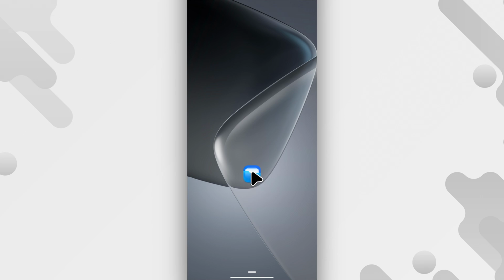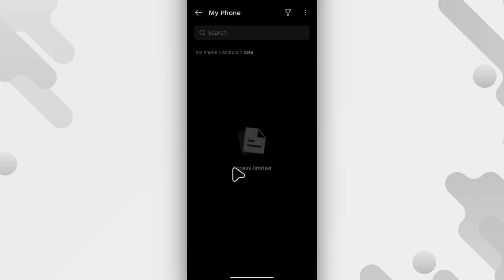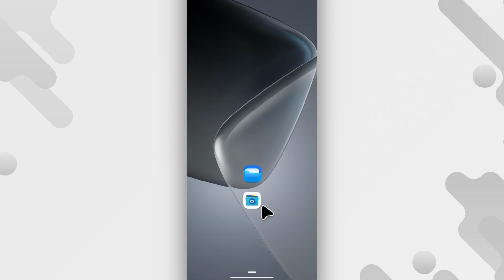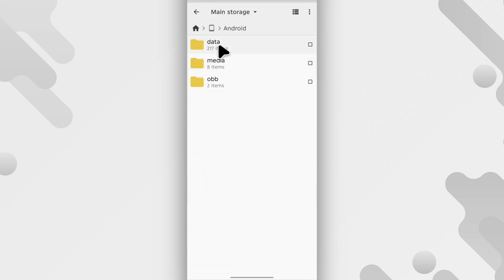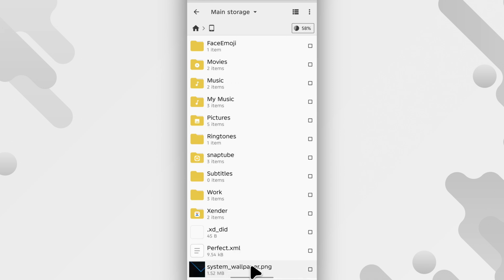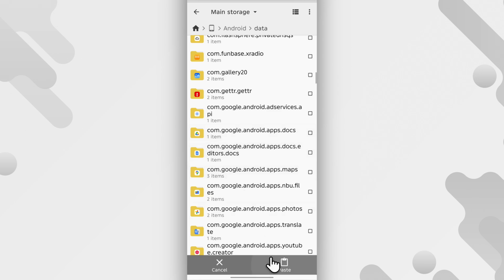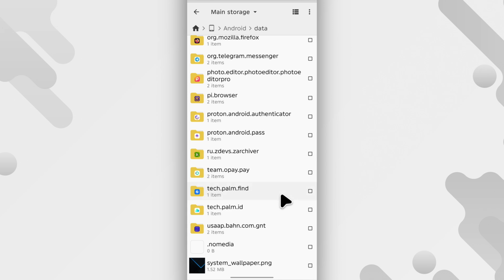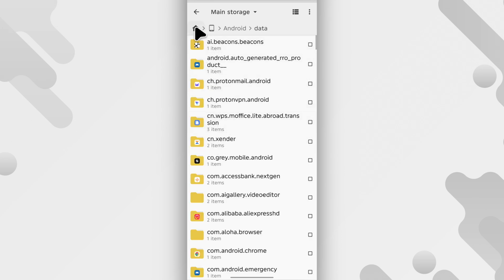How to Access the Data Folder in Android